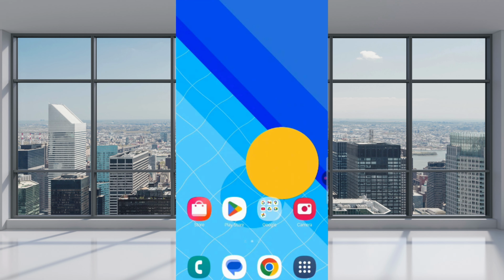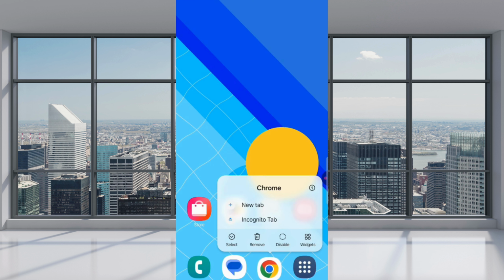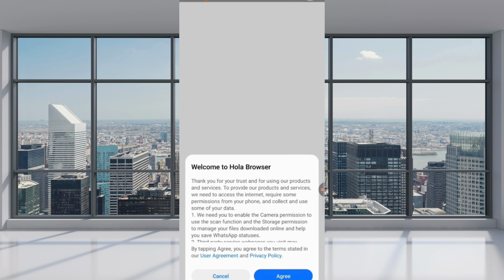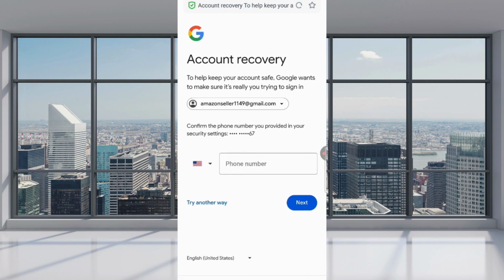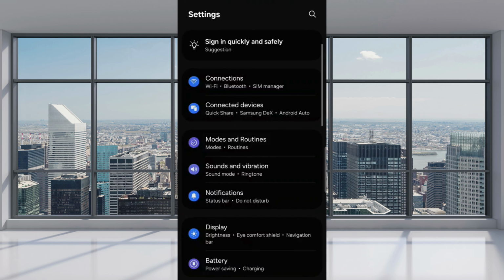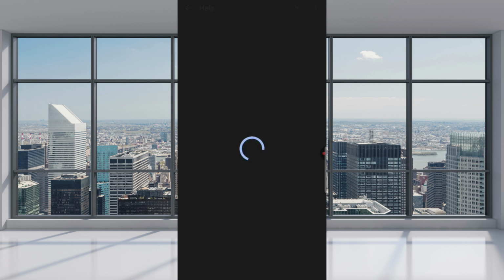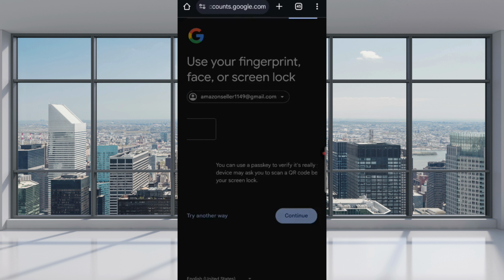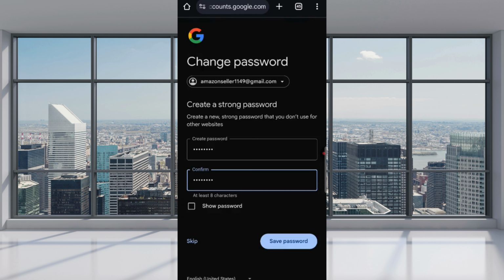Gmail Account Recovery | How To Recover Gmail Account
How To Recover Gmail Account | Gmail Account Recovery

Hi Everyone, In this video we’re going to show How To Recover Gmail Account , Gmail Account Recovery. Google Account Recovery in a old device . Incase if you lost access to your Gmail account also lost your phone watch this video complete and learn how to recover Google account Step by Step.

1. gmail account recovery

2. how to recover gmail account

3. Recover gmail account

4. Recover Gmail password

5. how to recover gmail account

6. how to recover recover gmail account in Hindi

7. gmail account recovery

8. Google account recovery

9. gmail account recovery 2 step verification

10. gmail recovery

11. Recover Gmail Account

12. How to recover gmail account without phone number and recovery email

13. Google account kaise recover kare Bina phone number or recovery email

14. Change Gmail password

15. Gmail account kaise recover kare

16. How to recover gmail account 2 step verification

2024 gmail account recovery

how to recover gmail account without recovery email and phone number 2025

2025 gmail account recovery

gmail